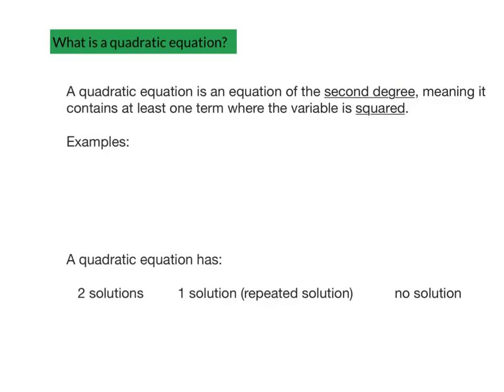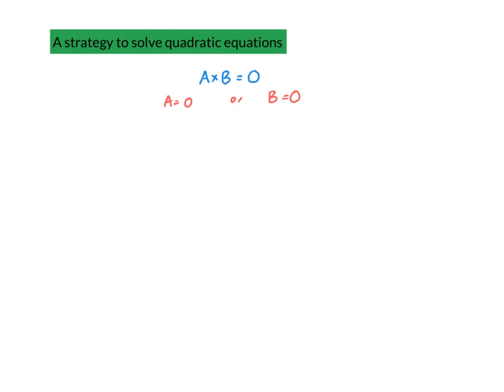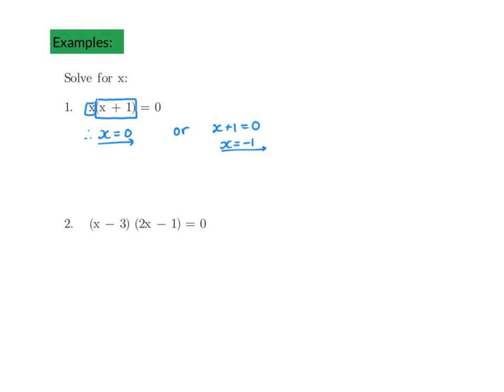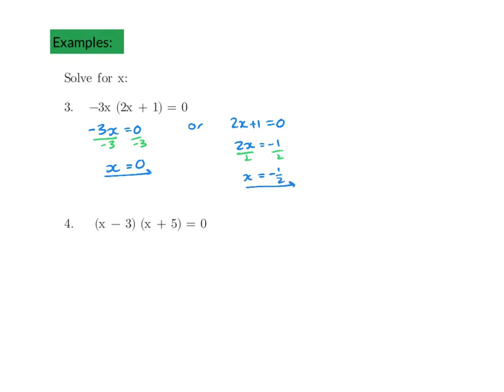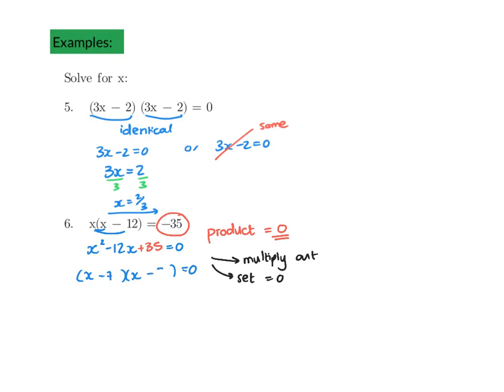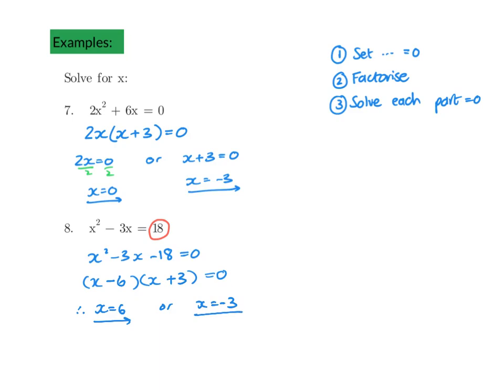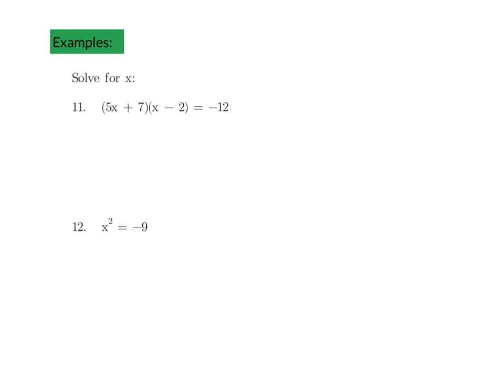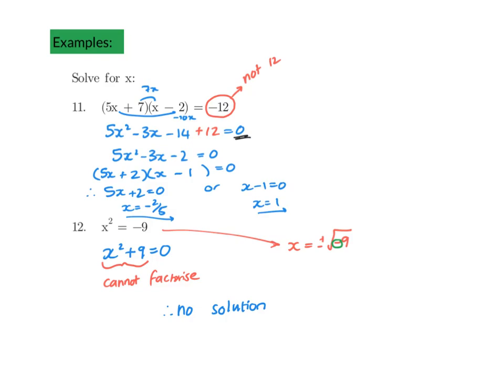Grade 9 Solving equations - Quadratic equations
This video explains how to solve quadratic equations. You should have a basic understanding of factorising be able to follow the examples in the video.